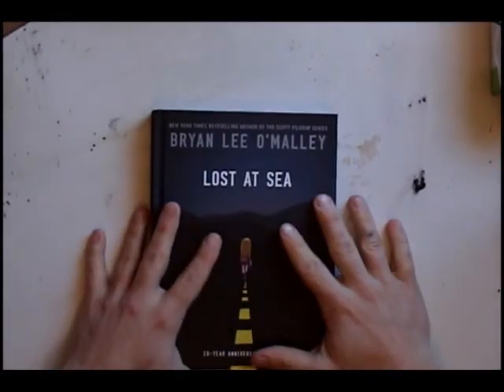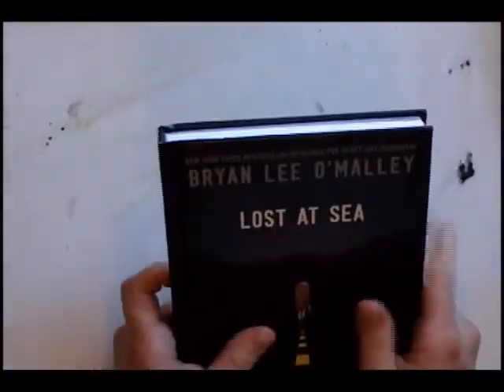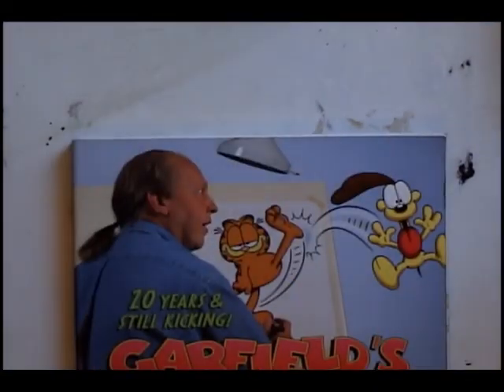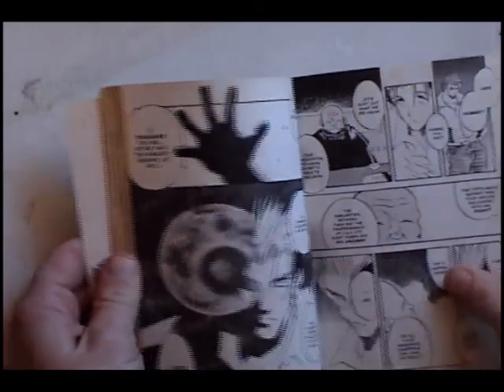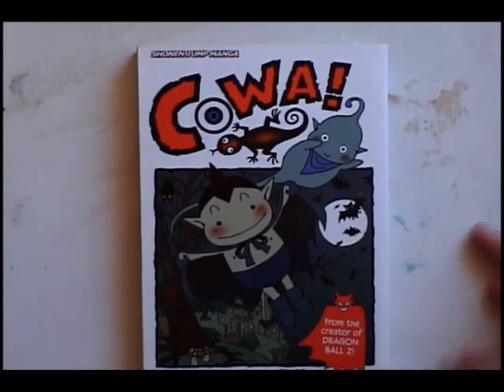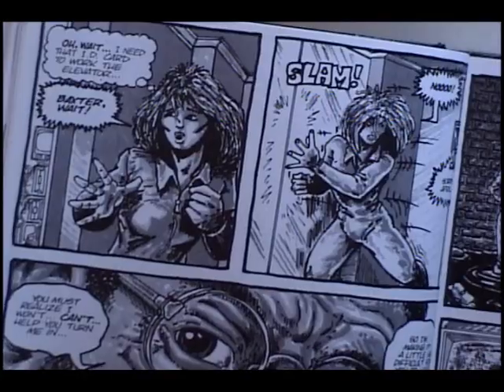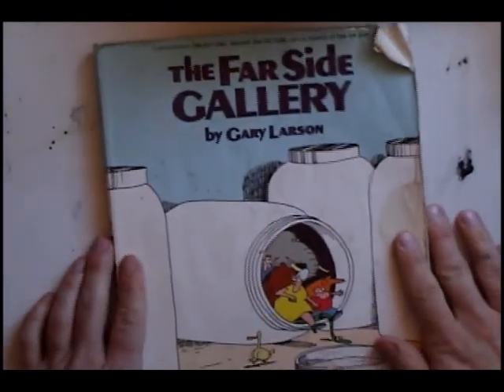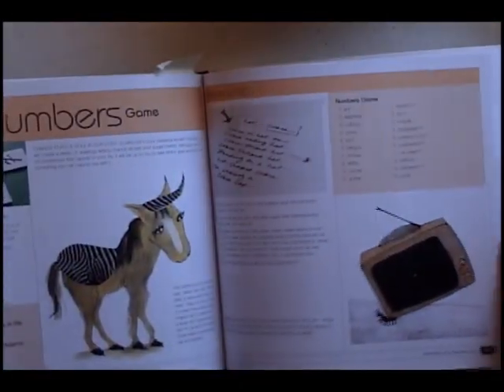Style and Variety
A video were I show a variety of styles from different artist. I'd be interested in what styles you all like!

And remember, Save The Pencil!